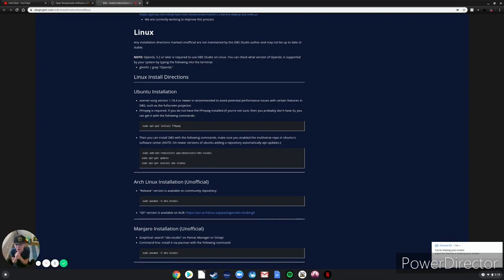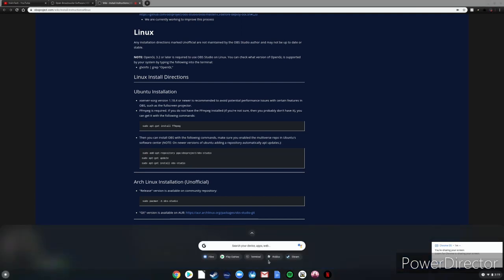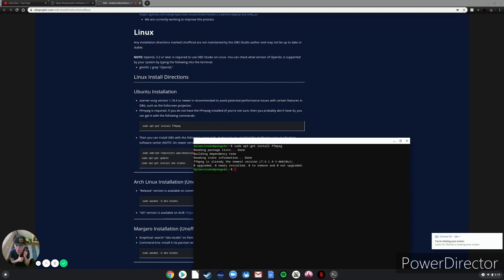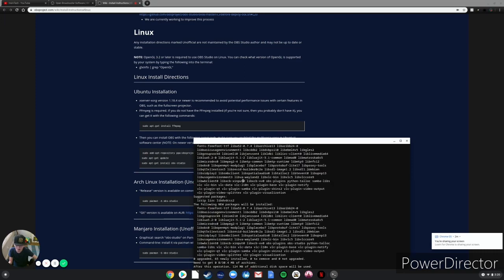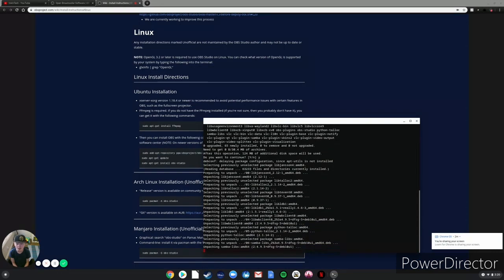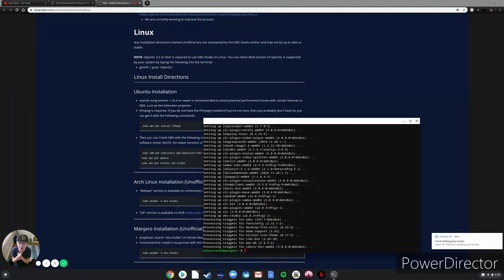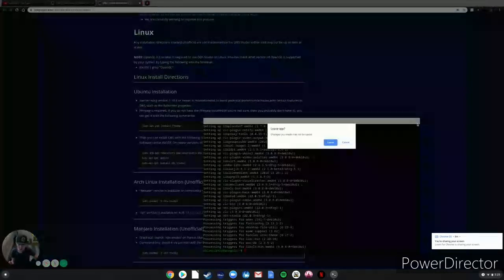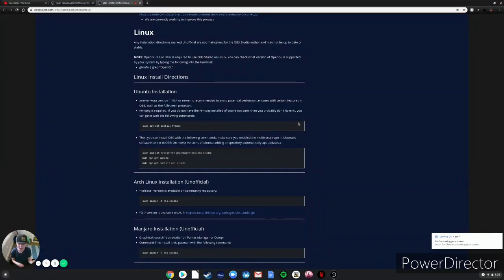How To Get OBS On Chromebook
Hey guys this is a video on how to get OBS on a Chromebook so i hope you enjoy.